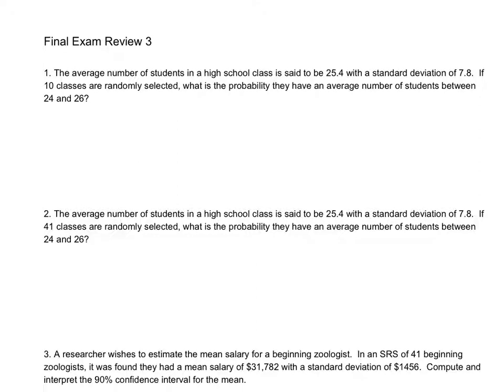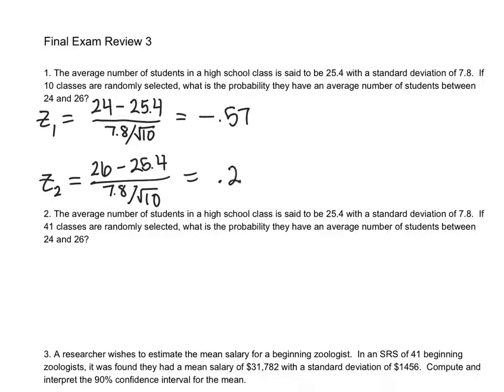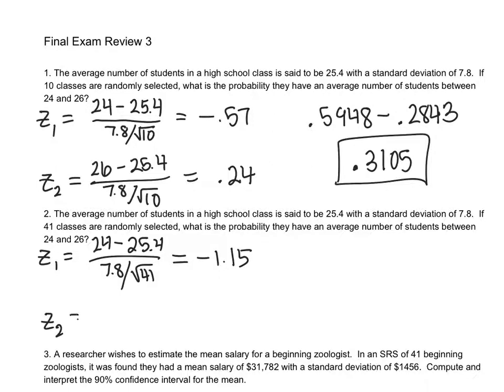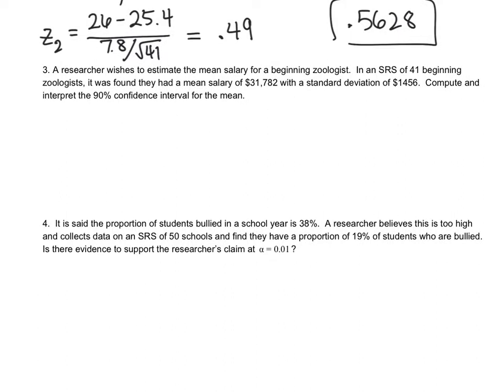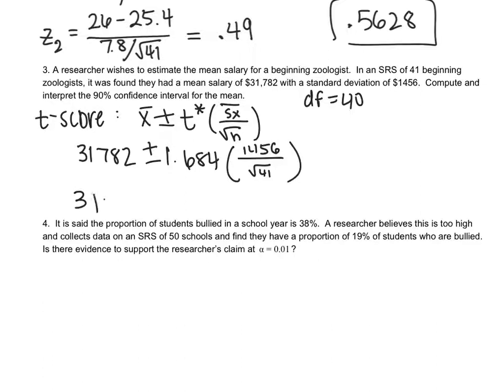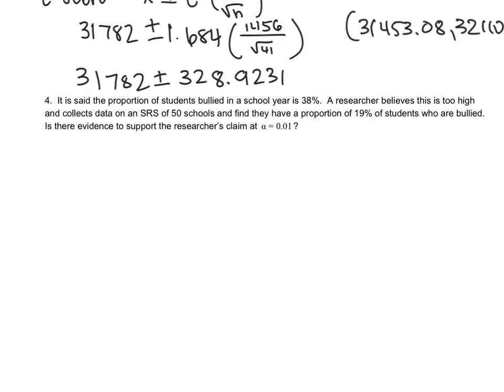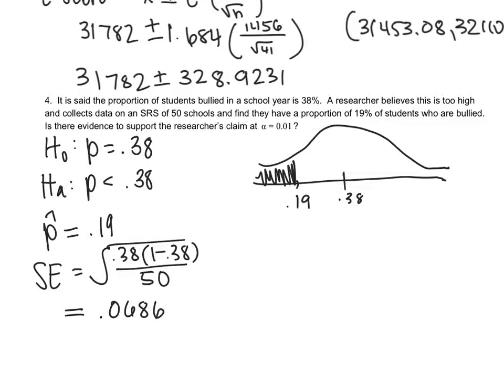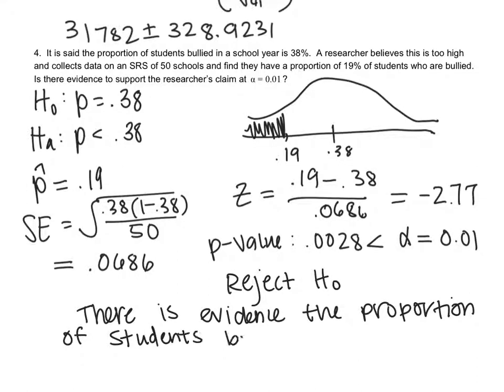Statistics Final Exam Review 3